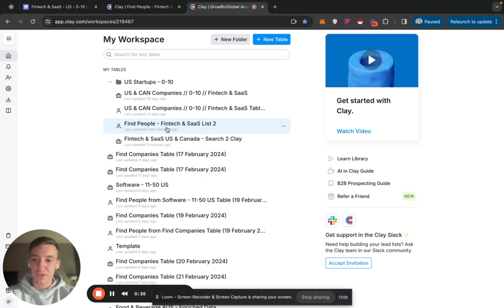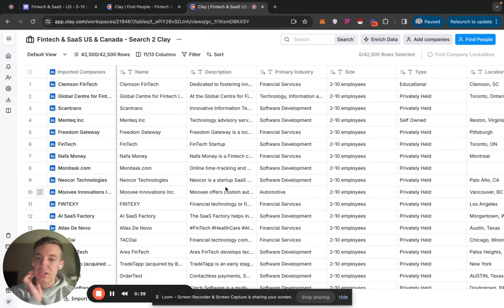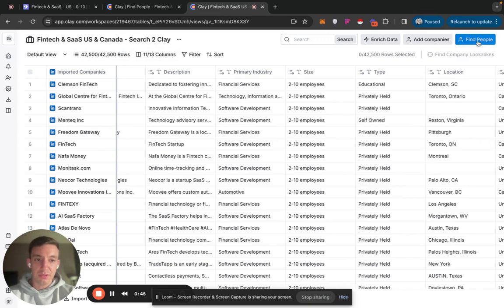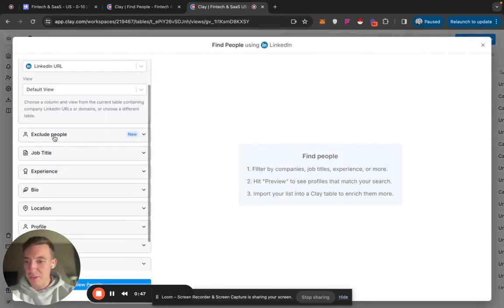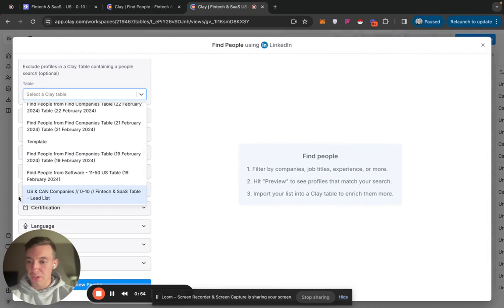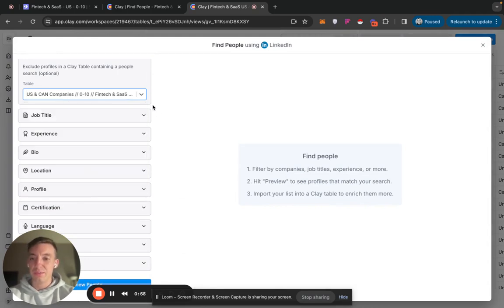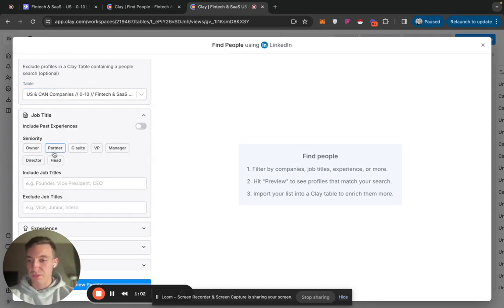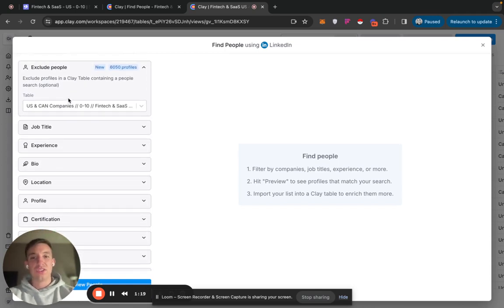Exclude People Search when Building Lists on Clay